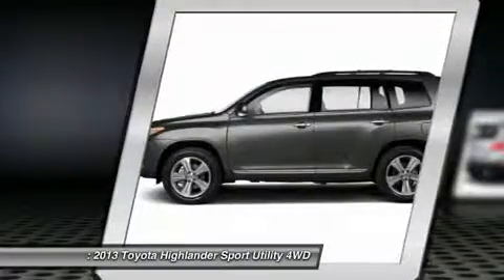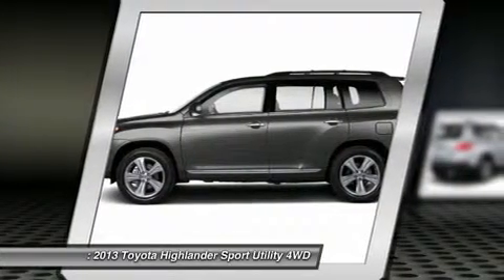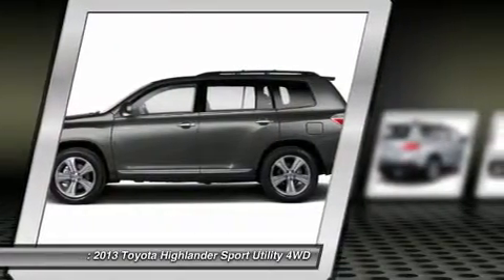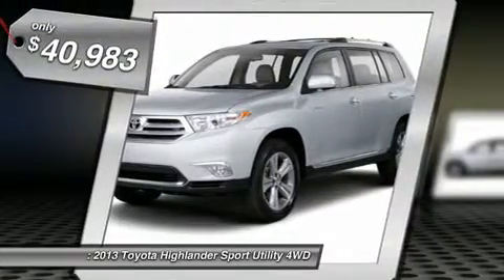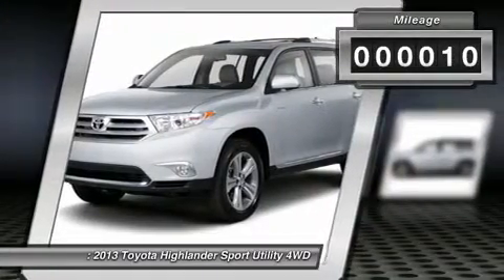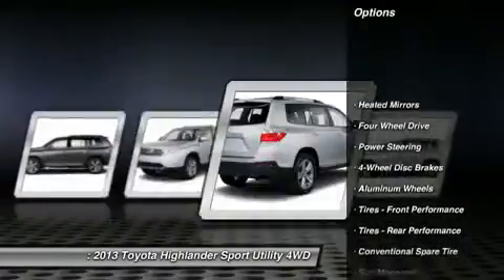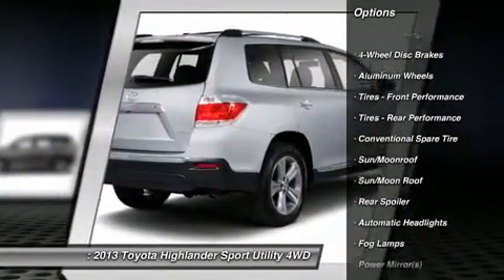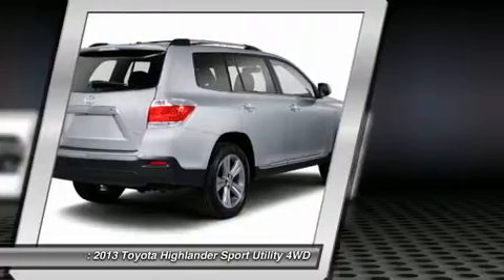2013 TOYOTA HIGHLANDER Milford, CT D0315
2013 TOYOTA HIGHLANDER Milford, CT
Stock# D0315

Colonial Toyota
470 Boston Post Rd

Toyota's 2013 Highlander crossover SUV continues to impress with its abilities, features and resale value. The vehicle that basically invented the segment, the Highlander established its beachhead and never let go. The 2013 version has grown considerably in size and sophistication. That growth translates into a roomy, 7-passenger SUV ideal for growing families. Between full-time 4-wheel drive (4WD) and electronic traction and stability control, the 2013 Toyota Highlander is about as confidence-inspiring as you could want on slick, variable surfaces. The 270-horsepower V6 engine is smooth and responds instantly to the slightest request for more power. It moves the Highlander around smartly, and with EPA city/highway fuel-economy numbers of 17/22 mpg, the efficiency is there. The 2013 Toyota Highlander has a sporty and dashing look to it. Rather than going for a macho and rugged SUV-like image, Toyota has targeted buyers who want the functionality of a big SUV in a vehicle that is both strong and intelligent. Large rear doors provide more space to easily access the third-row seat, and the flip-up tailgate opens high to minimize bumping your head on the corners. When you combine the 2013 Toyota Highlander crossover's wide model range, exceptional resale value and strong owner-satisfaction figures, it's hard to justify buying anything else.